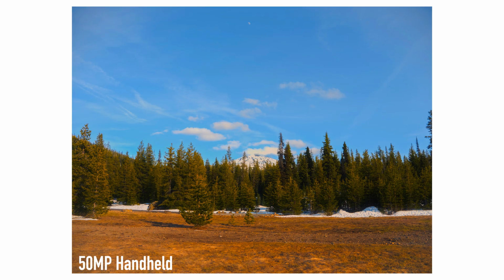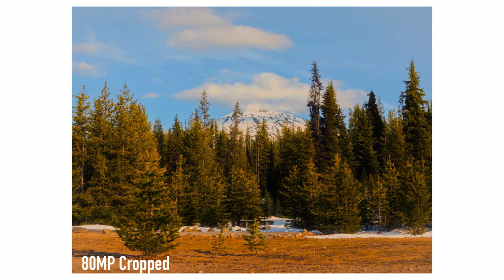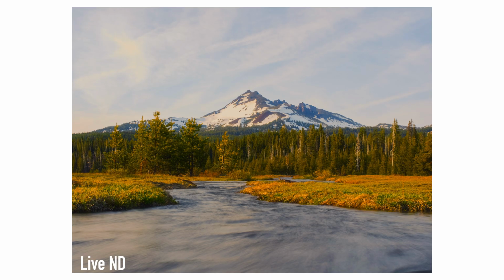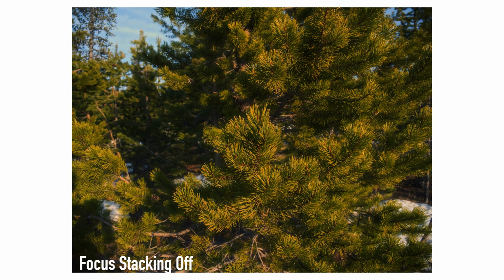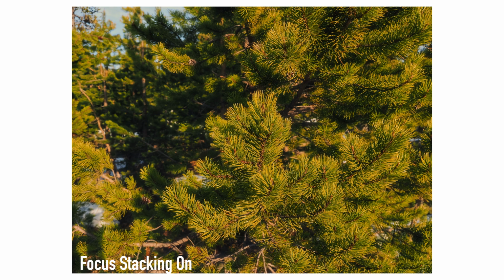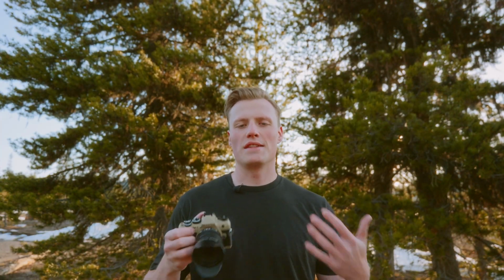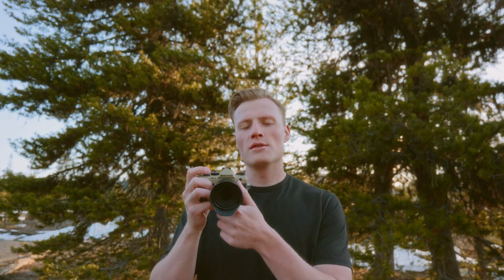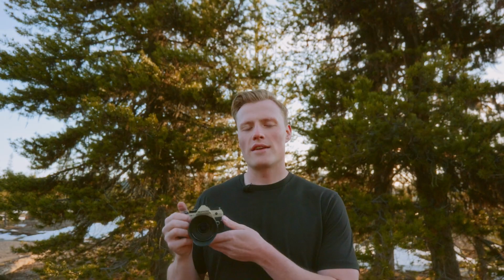Compact Camera of the Year? | The OM-5 Mark II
Taking the brand new OM-5 Mark II into the field. Would you buy this camera?